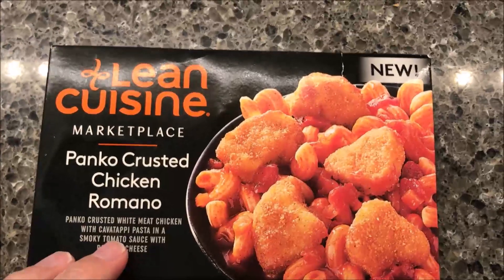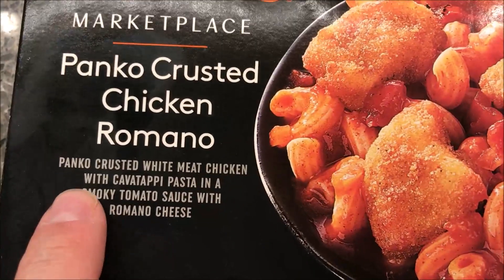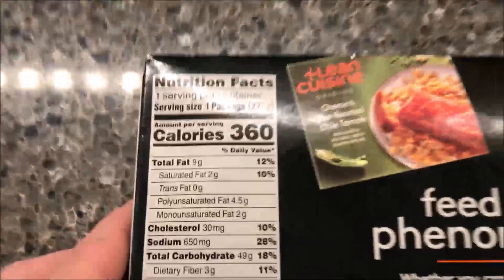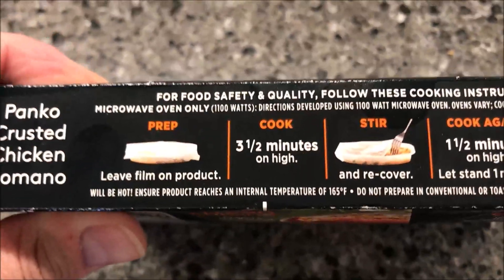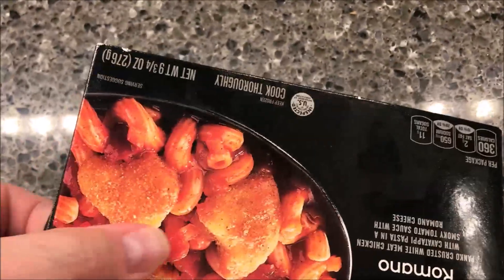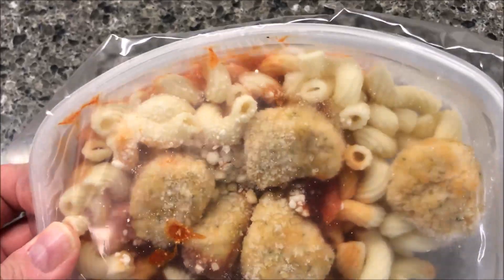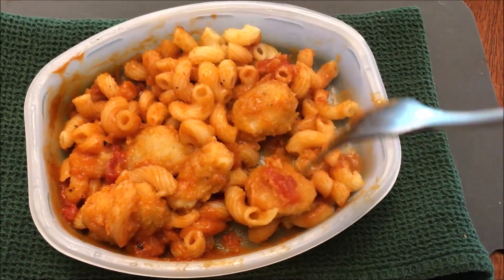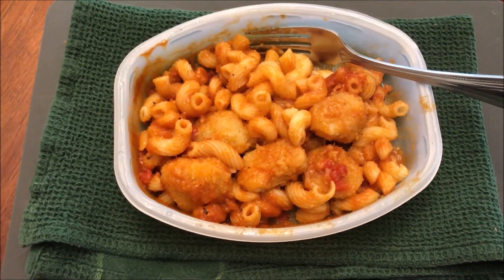Lean Cuisine Marketplace: Panko Crusted Chicken Romano Review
This is a taste test/review of the Lean Cuisine Marketplace Panko Crusted Chicken Romano frozen meal. It is panko crusted white meat chicken with cavatappi pasta in a smoky tomato sauce with Romano cheese. It was $2 at Meijer. 1 package (276g) = 360 calories